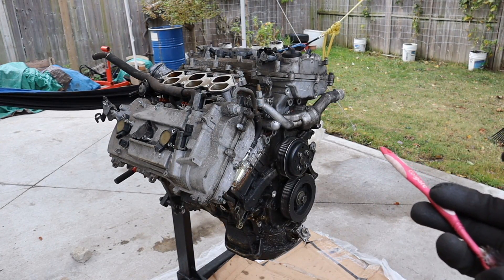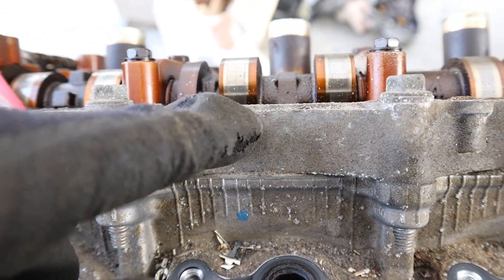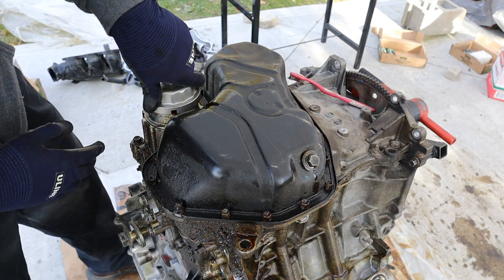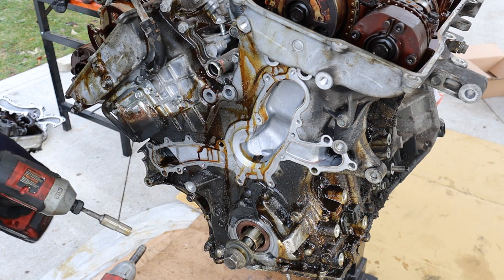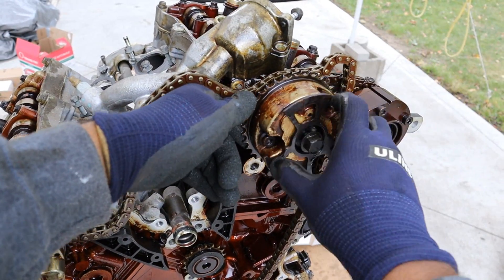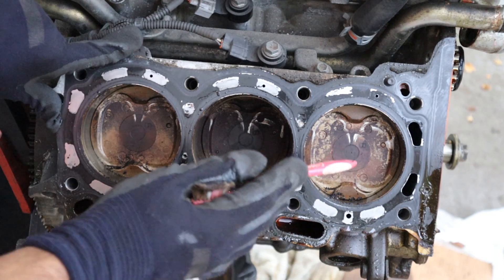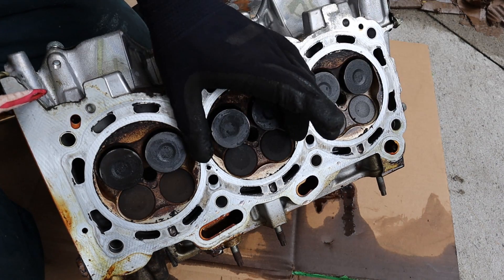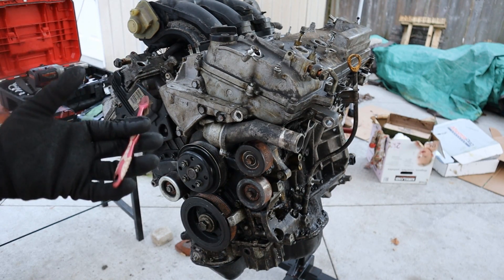Why this Toyota 2GR Engine Failed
Here's a look inside a Lexus ES350's engine that failed.

The engine had 213,000km and had the rear intake bank camshaft VVT gear actuator bolts back out. As a result, the camshaft could no longer hold timing, causing the pistons and valves to collide and bend.

Toyota and Lexus had a recall on these engines for the camshaft bolts backing out, however that was for the 2GRFSE versions found in the Lexus IS350 and GS350.

This 2GRFE engine had difficulty starting on three cylinders and sounded horrible. More on that here:

Many earlier 2GR engines did have many common issues exhibited by this 2007 model including the water pump failing, the front timing cover leaking, and the VVT lines being made of fragile rubber instead of metal. Thus it is best to purchase a model with these issues addressed later in the generation.

For a more detailed look at the 2GRFE engine, check out this teardown video:

To remove Toyota head bolt, a 12 point, bi-hexagon socket is needed which can be found here: